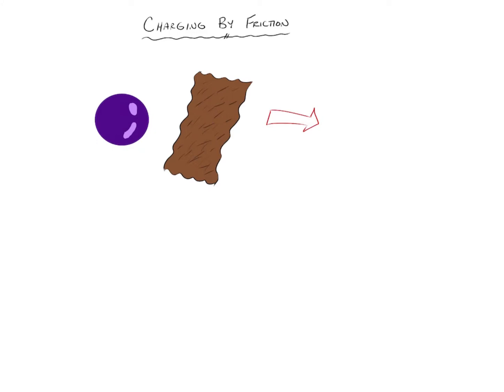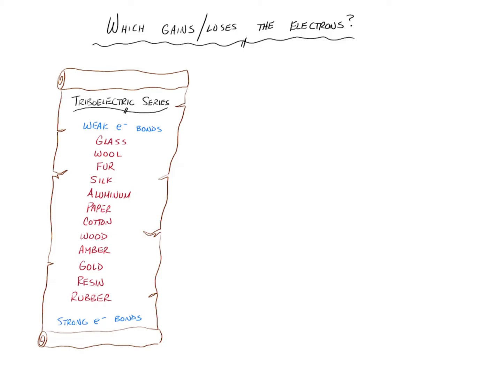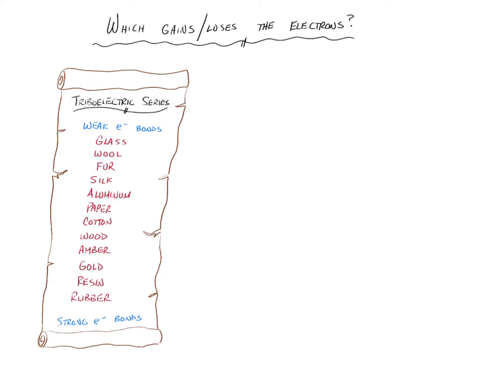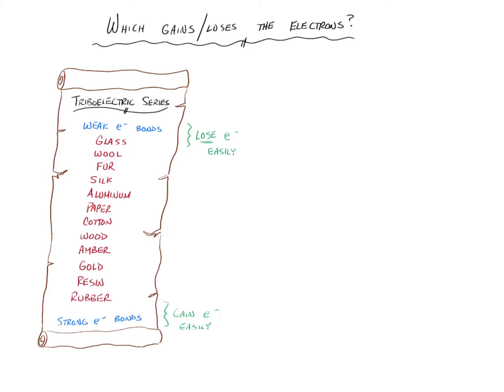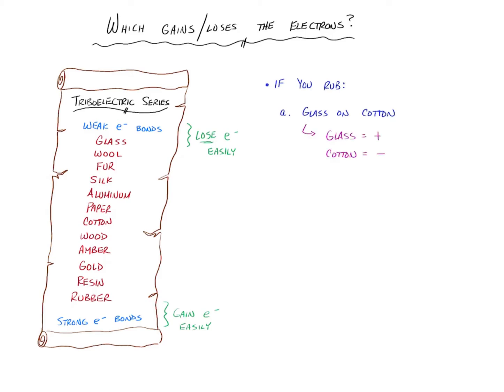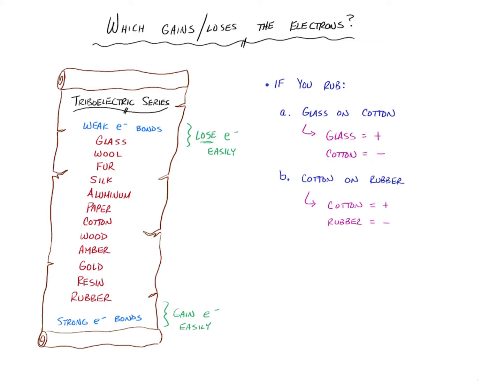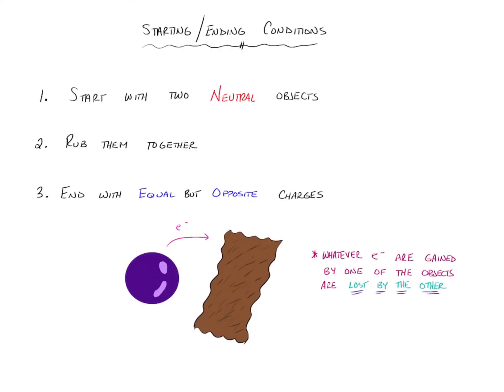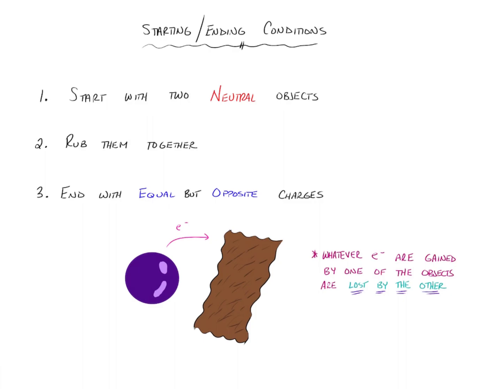Charging by Friction Explanation (Video 4/29)